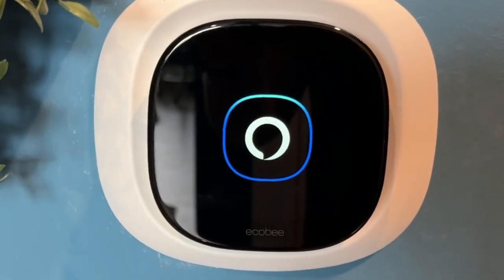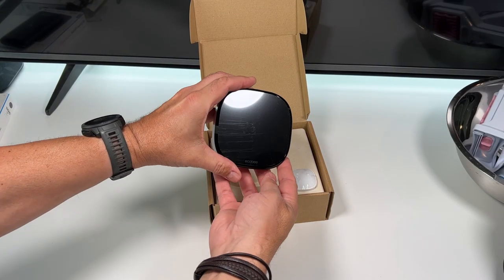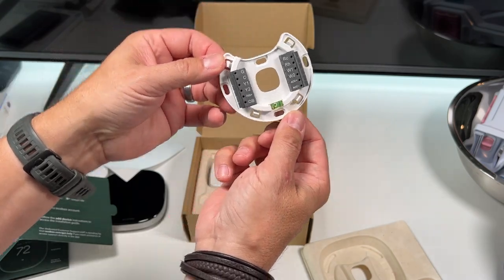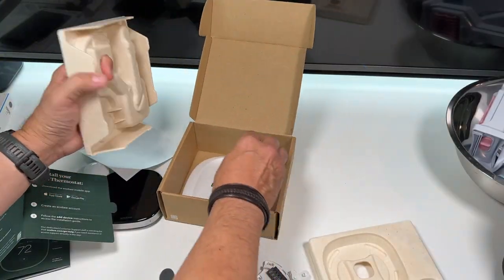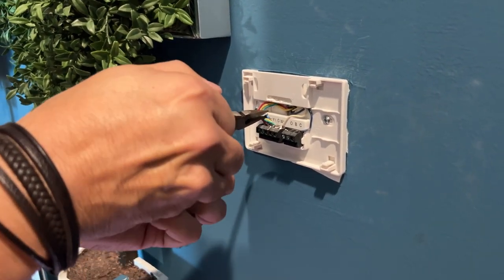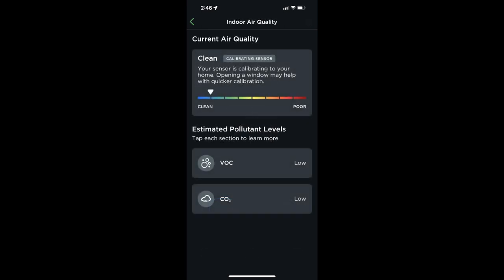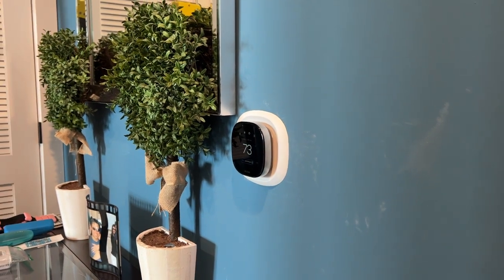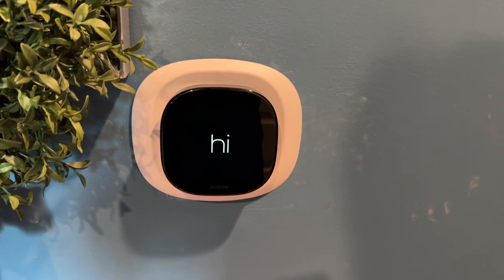ecobee Smart Thermostat Premium with Built-in Air Quality Monitor and Smart Sensor Review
Ecobee says their new ecobee Smart Thermostat Premium could save you up to 26% per year on heating and cooling costs. How? Did you ever leave home and forget to turn the AC up? Yep, we have too. The PREMIUM model includes a sensor that has AI and knows if you’re not home, so it can automatically create a routine to turn the AC up instead of holding at 72 all day. Plus, the premium model includes a SmartSensor – a mini-sensor you can put in your bedroom so it knows where you’re sleeping, so it can adjust the temperature to reduce hot or cold spots to keep you comfortable. Most people don’t sleep next to their main thermostat. That would be a little weird.

This is cool – Ecobee’s Smart Thermostat Premium has a built-in air quality monitor, so you’ll know if your home has poor air quality. And this is brilliant – it can remind you when it’s time to change your air filter. And, of course, you can monitor and control your home’s heat or air conditioning via the app from anywhere in the world.

I mean, it looks svelte! High end materials with a large, beautiful touch-screen interface. And, it even has smart sensors that know when you’re in the room! Love that it has a large backplate to cover all the unpainted holes and mistakes from thermostats past. The app guides you through a very quick installation, which smartly has you take photos of your old set up just in case you need to put it back, like we will in our apartment. It even comes with a power extender kit for systems without a c-wire.
ecobee Smart Thermostat Premium includes built-in smoke alarm detection. Plus, it can send notifications to your phone during sudden temperature spikes or drops that could cause damage, or make your pet uncomfortable.

This even comes with a smart speaker, so it can actually be an additional Alexa or Siri device! Control your home using the power of your voice and listen to your favorite Spotify playlists and podcast through your thermostat’s speaker. Whaaaat!

It’s really an amazing device, and a worthy upgrade over your existing old-school thermostat or even first or second generation smart thermostat. Loving it!

• Microphones:
Comica CVM-V02C Lav
iRigPro A-D Converter for iPhone/iPad
Sennheiser MKH416 (used for location filming)
EV RE-320 mic (used at many radio stations)
• Cameras:
Sony RX100 VII Digital Camera kit for filming
Sony ZV-E10 for live streaming

We do live product reviews on the Amazon Live platform. You can see some of those here. Follow us to be notified when we're going live!